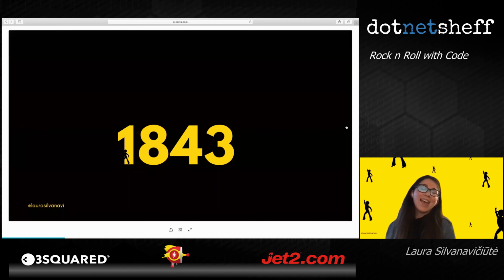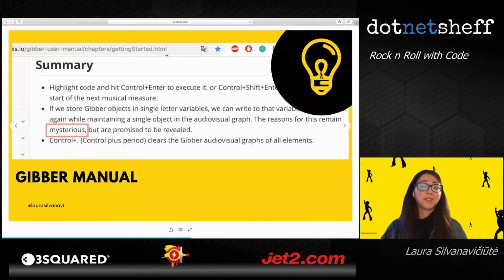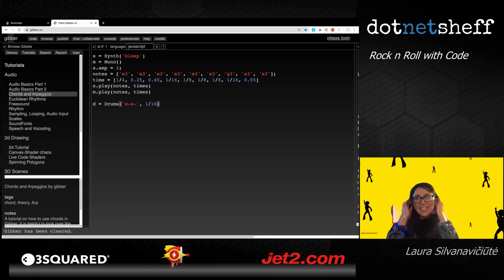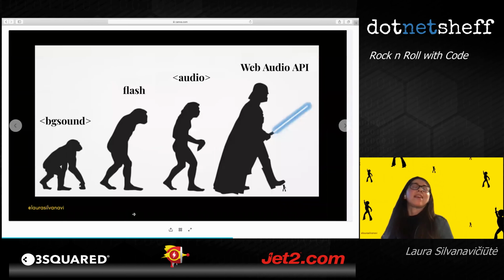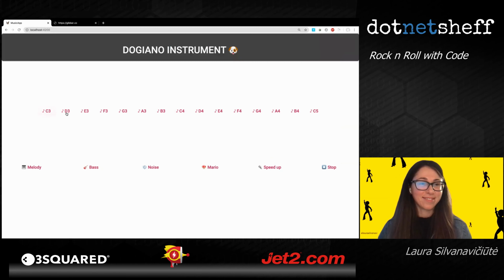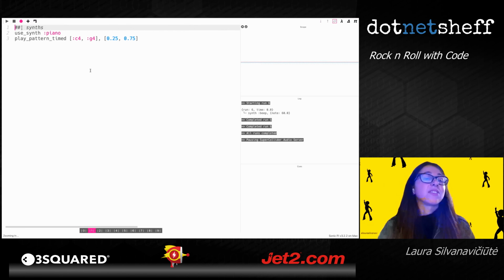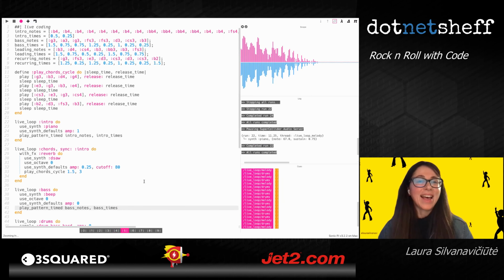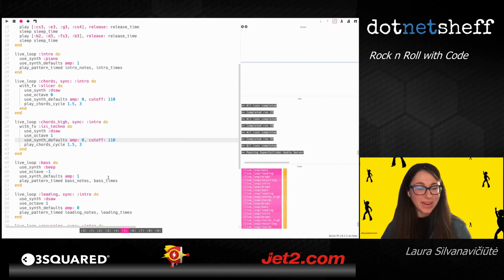Rock n Roll with Code 🎸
We are very used to generating visual results with code but are still often surprised to hear that we can create music in the same way.

Oh, you didn’t know that? You are not alone. Even though the idea of music programming is definitely older than all of us this concept is still pretty unfamiliar among many developers. Not for long! Let's shed some light on Sonic Pi and JavaScript capabilities of live music coding as well as music integration into our web applications with Web Audio API.

Laura Silvanavičiūtė is a 24 years old software engineer obsessed with front-end development. Simultaneously she teaches Web Development for teenagers at CodeAcademyKids school. 2 years ago she was on the Dark side - developing on Mainframe supercomputers with COBOL language, but due to limitations and slow evolvement of used technologies, she decided to shift them pretty drastically.

In general, she think we should not need to stick to any specific technology in this rapidly progressing IT World but rather try and use various different ones. Every new experience increases our creativity, knowledge, curiosity and expands mindset. Her latest discovery which she found to be super fun & still beneficial is Music Programming and she wants to share this one!

dotnetsheff